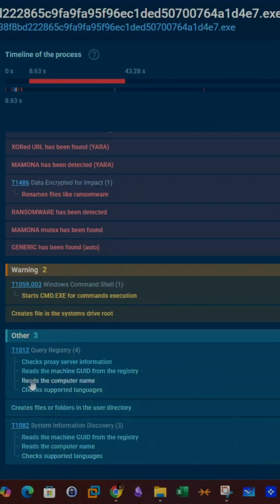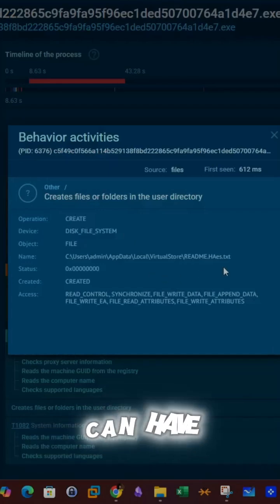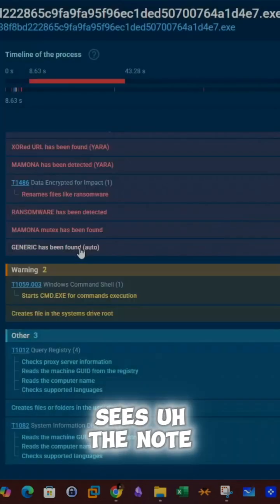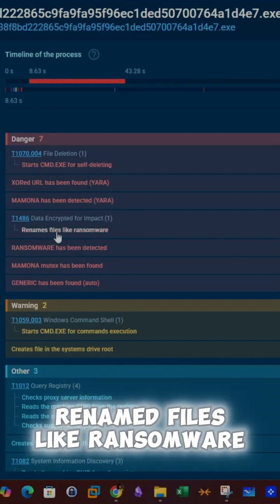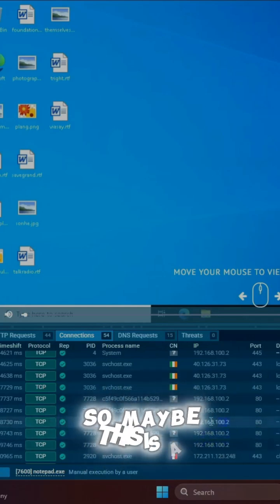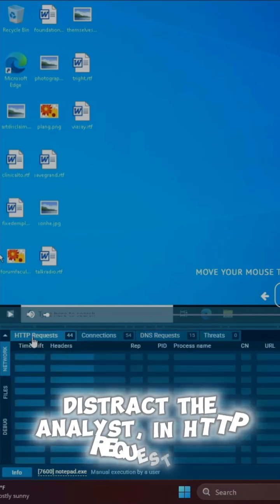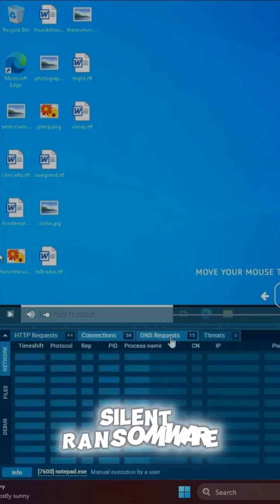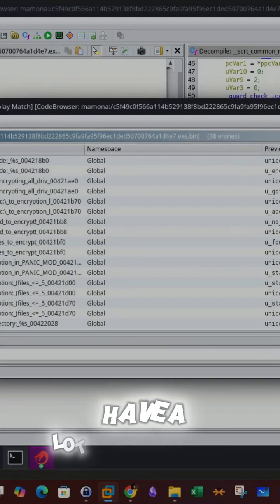How to Analyze Ransomware with ANY.RUN & Ghidra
This video provides a practical walkthrough on analyzing a Linux ransomware sample using two tools: Ghidra for static reverse engineering and Any.Run for dynamic behavioral analysis.
Link to the analysis session with ANY.RUN